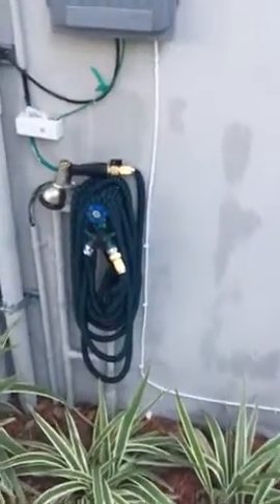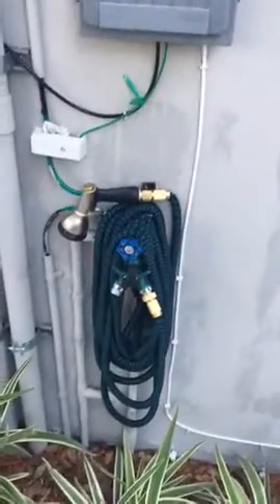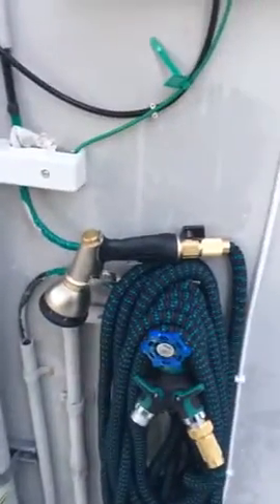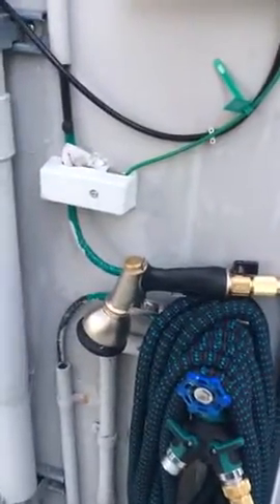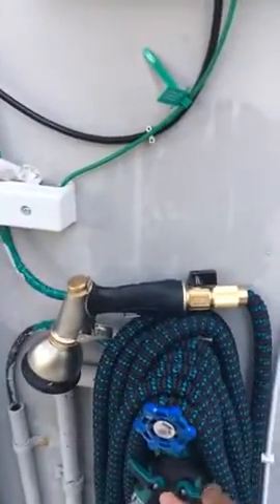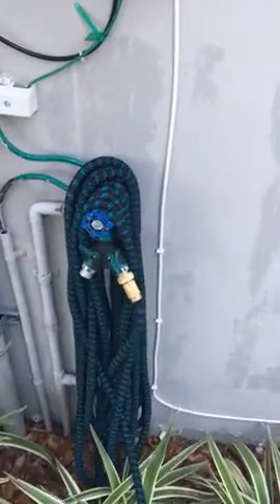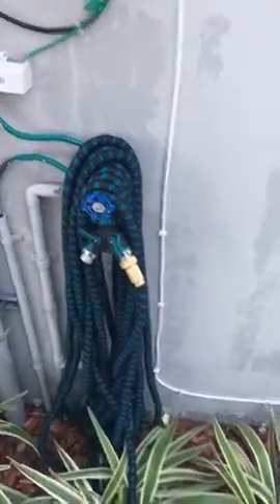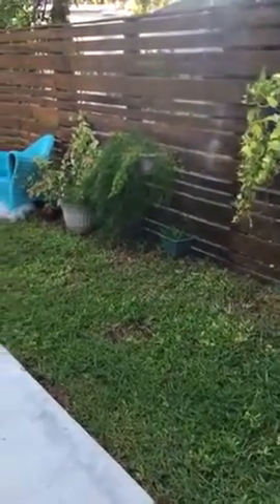Expandable Garden Hose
[100% NATURAL LATEX CORE]：Our super-light 3750D fabric cover is the best hose material with long-term use on the market to help ensure no more tear or cracks,4-layer latex that is 3x more durable than 2-3 layers.The solid 3/4 Inches brass with on/off valve that you can quickly connect with fittings.
[9 FUNCTIONS SPRAY NOZZLE]：Made of premium zinc alloy,more robust than plastic to prevent rust, corrosion and wear.you can rotate for adjustable watering patterns,a soft tpr rubber handle and effort-saving buckle make it easy to hold and keep the water flowing.a precisely threaded connection to the hose provides an extreme water-tight seal, making the nozzle leak-free with high pressure or low pressure.
[INCREDIBLE EXPANDING DESIGN]：The collapsible garden hose is newly designed and manufactured with only high-quality which made the hose multifunctional.It can expand by 3 times (up to 100ft) from its original length (33ft) when water pressure is on, and contract to its original length when it’s off.This water hose will never tangle, twist, or kink.highly portable,easy to store in a cool and dry place.
[COMFORTABLE TO USE]：Flow control allows you to change the pressure for all of the patterns. it is possible for you to water delicate items such as garden, flowers beds,lawn,showering pets as well as more powerful washing such as cars,grass,workshop,boat or cleaning your room,deck,floor,yard,rv,pool.this hose can help you to get water balloons fights set up for you and your kids to have fun outdoor day.
[ALL YOU NEED IN 1 SET]：Garden hose 100ft, zinc alloy sprayer,2-way hose splitter, storage bag, rubber washer,hose hanger and user's guide. the water hose in the bag can serve as a useful gift for all gardeners!if you find any problems during the use, please contact us as soon as possible, we will provide you with a satisfactory solution.

75ft expandable garden hose
elk and bear hose
expandable hose walmart
xpandahose
hospaip 50ft expandable garden hose
expandable hose 50ft
expandable garden hose home depot
j millman and sons hose
expandable garden hose as seen on tv
expandable garden hose lowes
genled 75ft expandable garden hose
hospaip expandable hose
heavy duty expandable hose
trutec hose
naarfi website reviews
soled triple layer hose
stretch hose
expandable hose home depot
expandable hose for hot water
best expandable hose for pressure washer
why does my garden hose keeps bursting
how to repair an expanding water hose
gardspo expandable garden hose
pocket hose vs xhose
gardspo expandable hose review
flexi garden hose
flexi hose garden hose
hozelock flexi hose
flexi hose pipe
xhose
hozelock hose